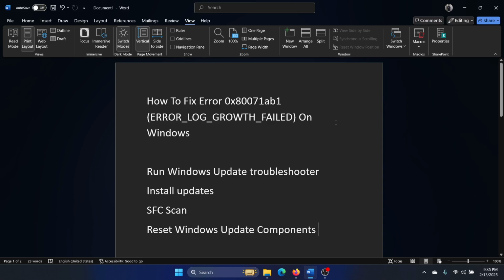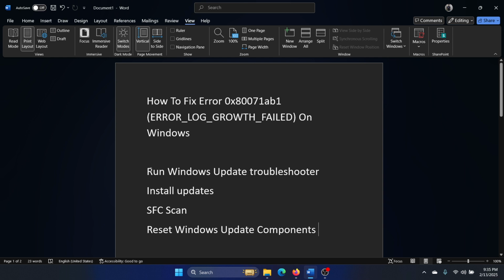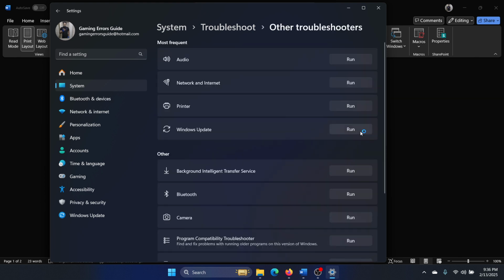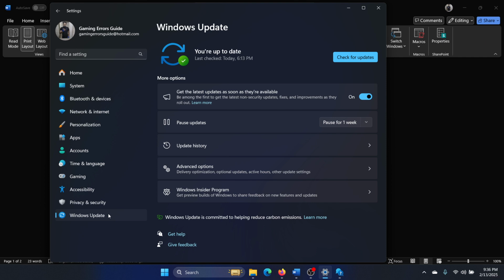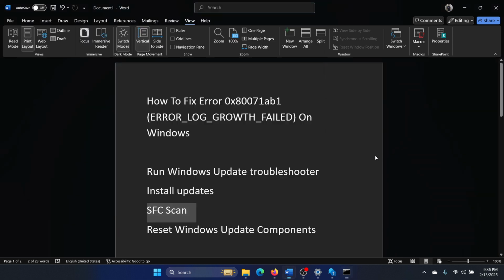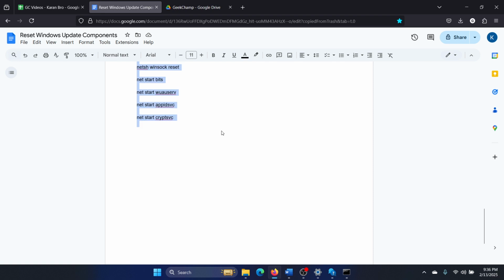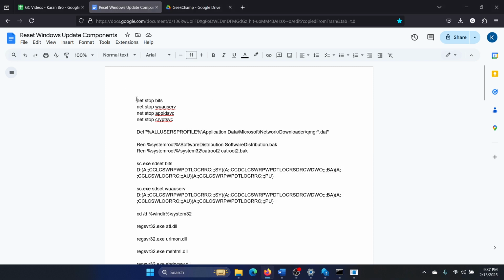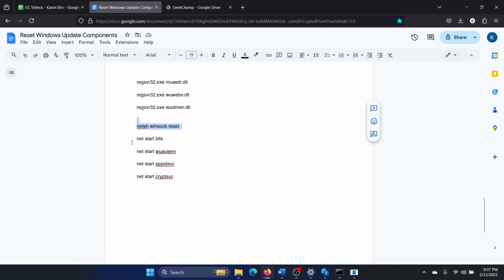How To Fix Error 0x80071ab1 ERROR LOG GROWTH FAILED On Windows 11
Video Title: How To Fix Error 0x80071ab1 ERROR LOG GROWTH FAILED On Windows 11

If you wish to fix Error 0x80071ab1 ERROR LOG GROWTH FAILED On Windows 11, then please watch this video.